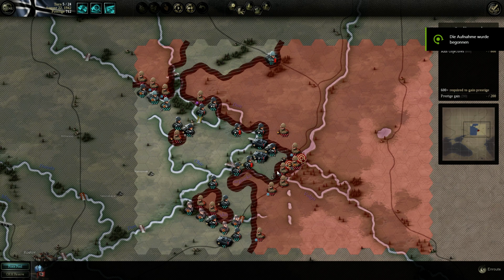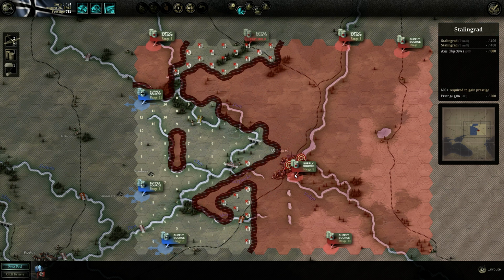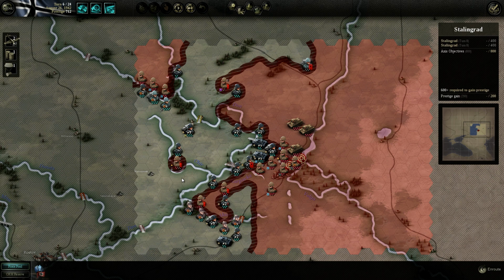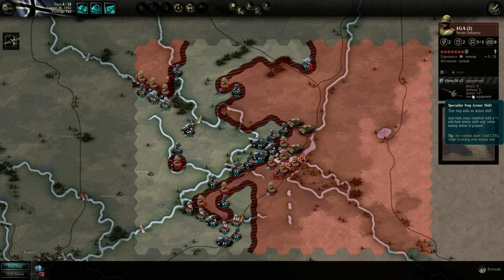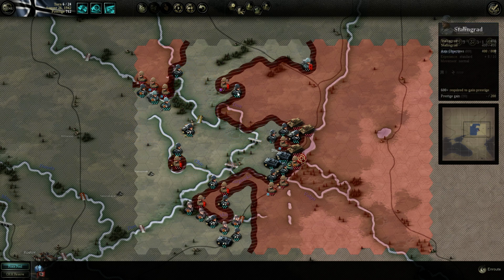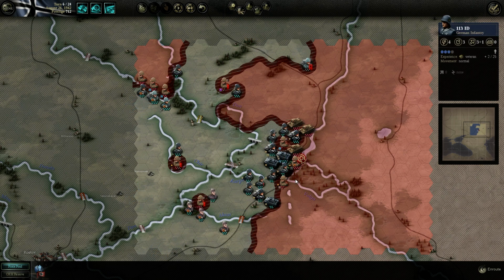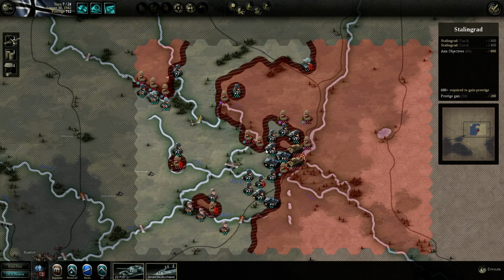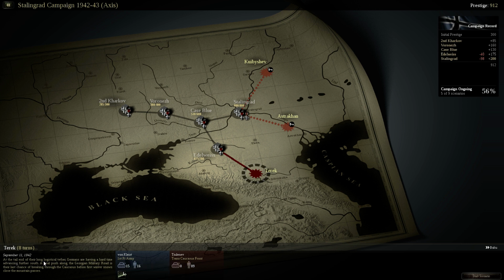Let's Play Unity of Command | 09 | Stalingrad 3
Le't Play the Stalingrad Campaign of Unity of Command, a simply to learn but difficult to master game :)